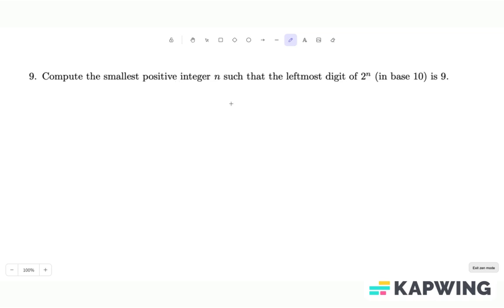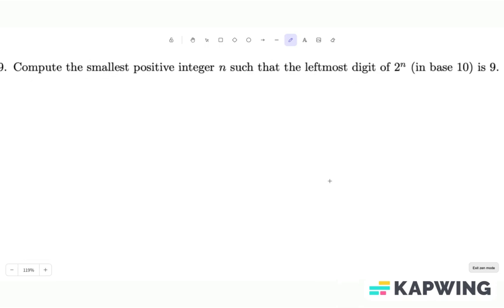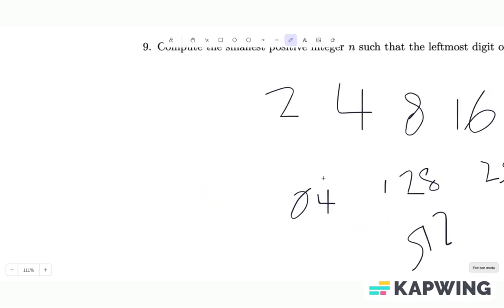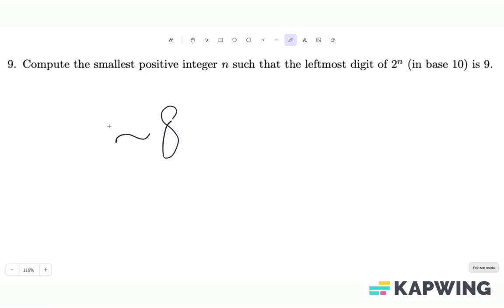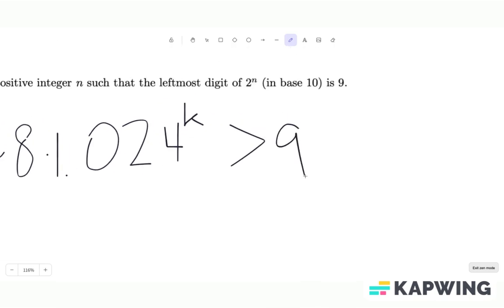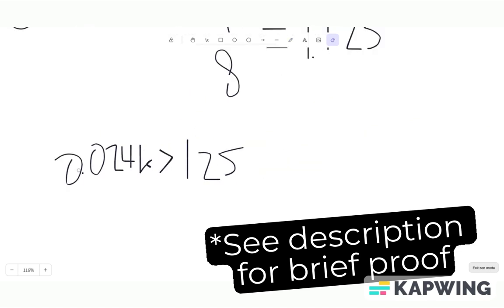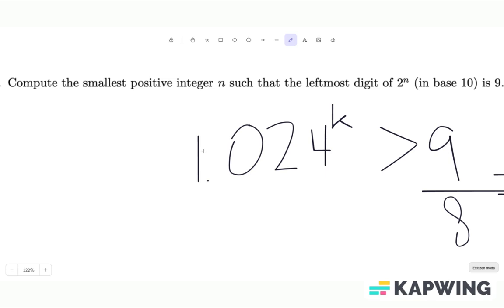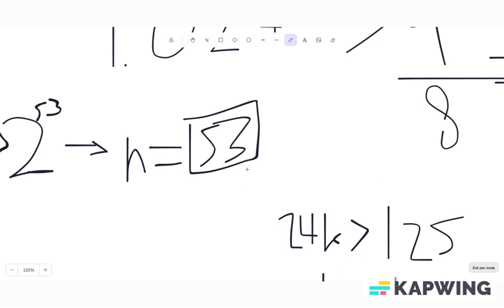2014 SMT Advanced #9 CHEESE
PROOF OF APPROXIMATION:

Using the binomial theorem to expand the n-th power of (1+k) for relatively small k will result in coefficients on 1, k, k^2, and so on. These will decrease rapidly, so approximation can be done conveniently with just the first two terms. The coefficient on k will be (n choose 1) = n. Therefore, (1+k)^n ≈ 1 + nk.